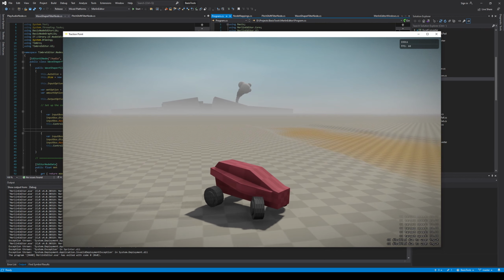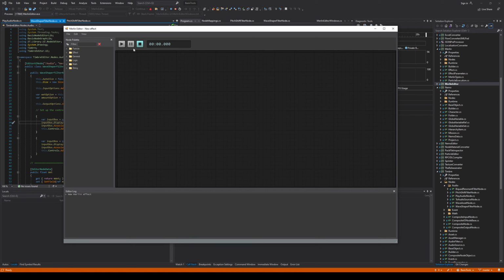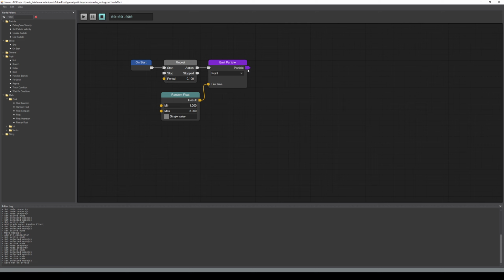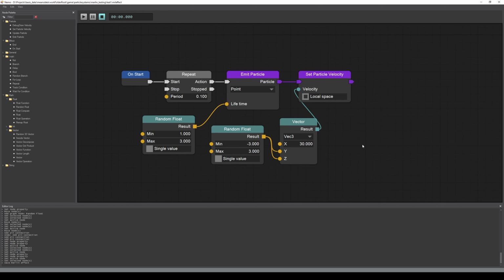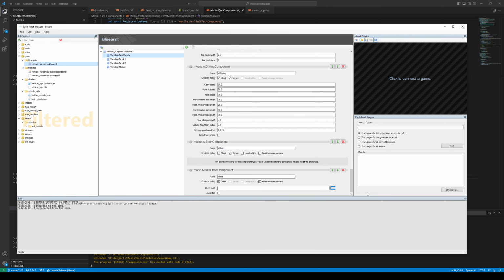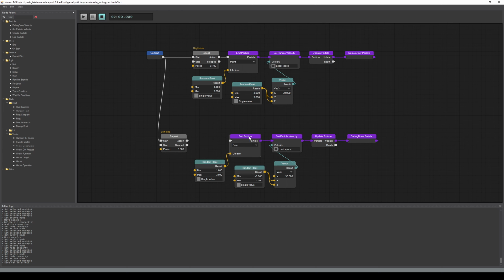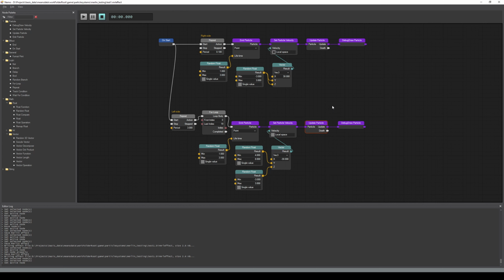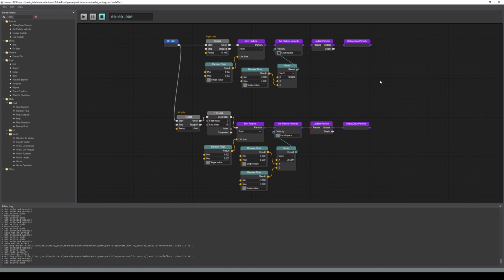transmission031 - messing around with node-based particles